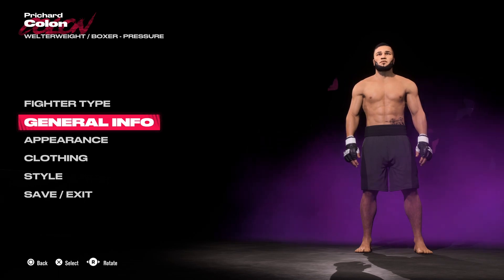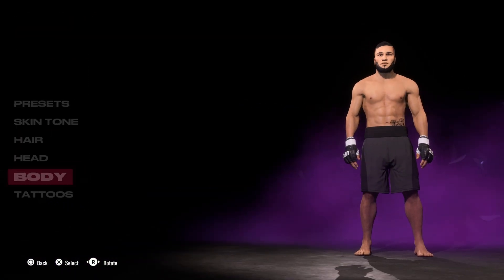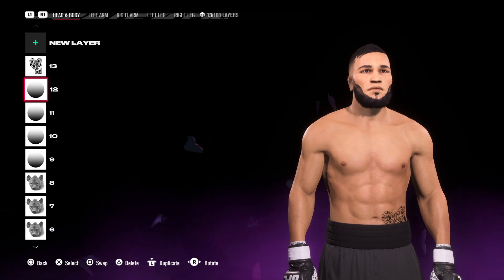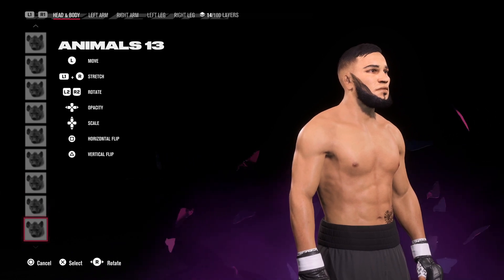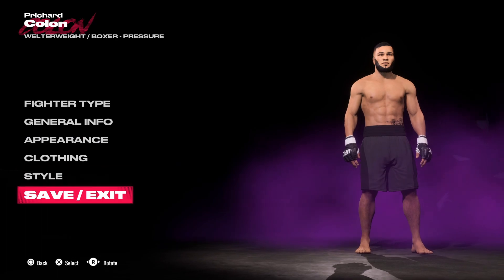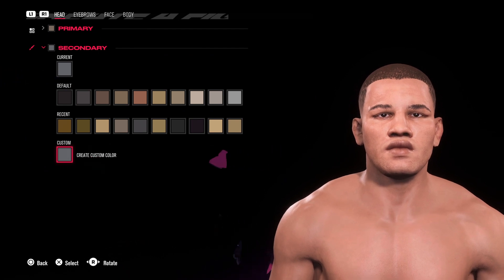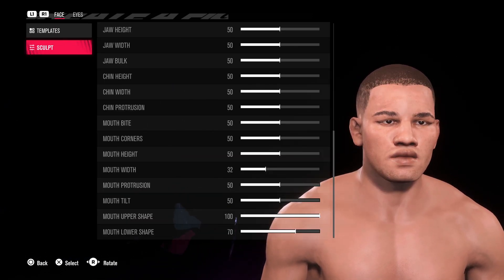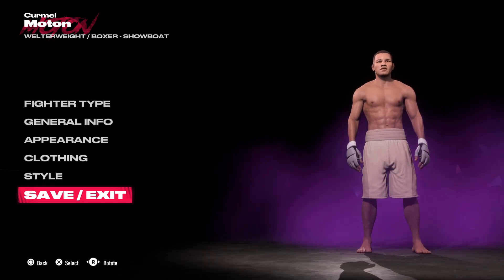Curmel Moton & Prichard Colon - UFC 5 CAF Formulas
Here's Curmel Moton and Prichard Colon for UFC 5.

Let me know your other CAF suggestions and have a great day.✔️

Cheers